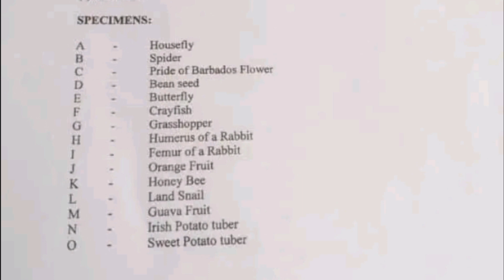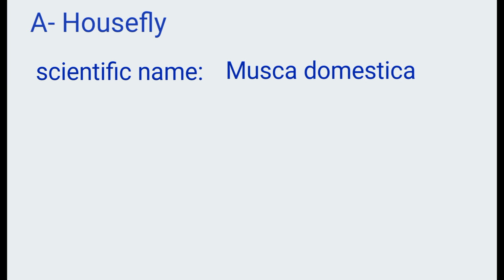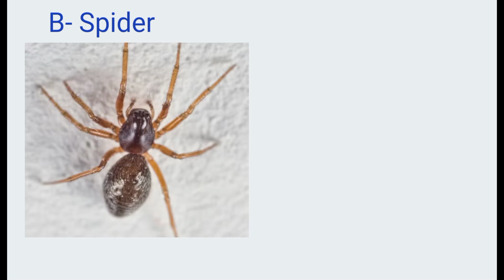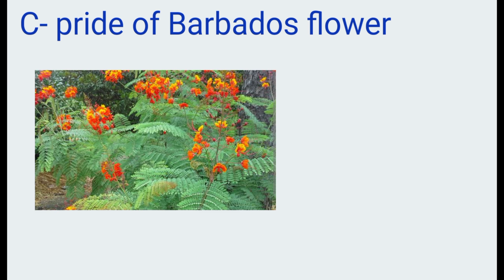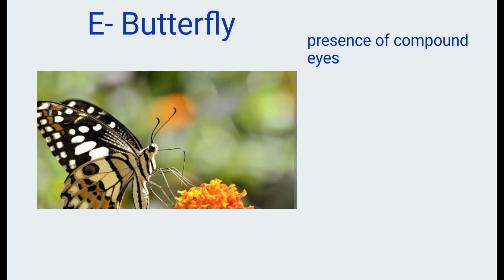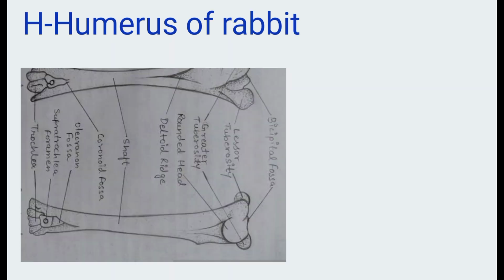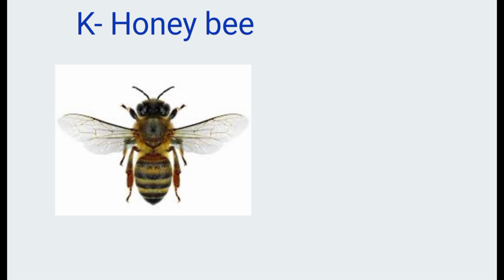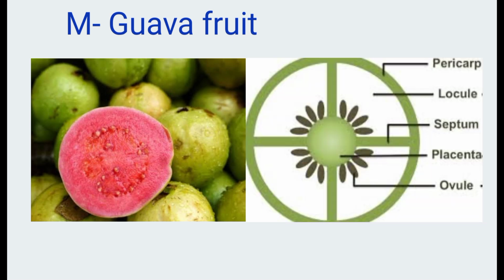Neco 2025 biology specimens (all you need to know)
this video is a little guide for those preparing for 2025 Neco especially for the science students offering biology.
this video aims to dissemate needed information on the specimens provided for the practicals,what to expect,the expected questions and answers and easy rush to all you need to know before the practical exams